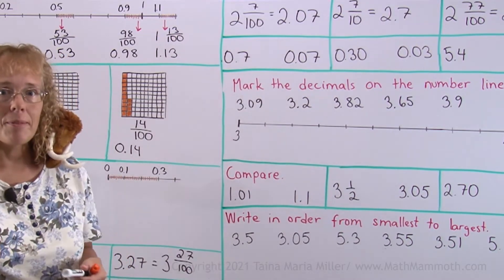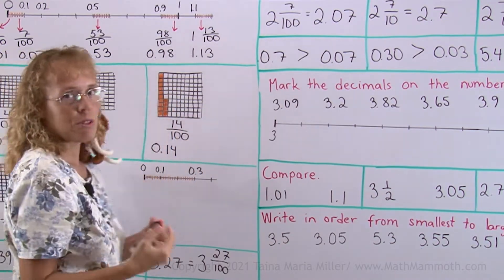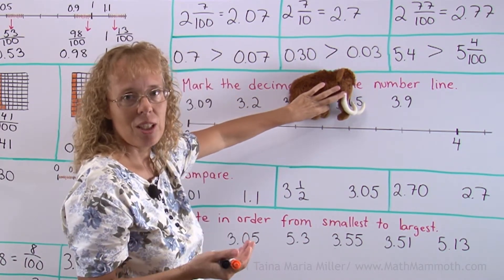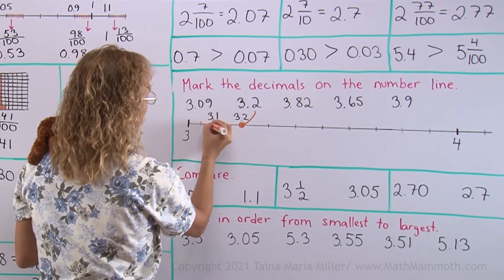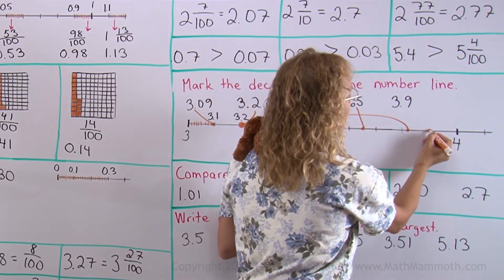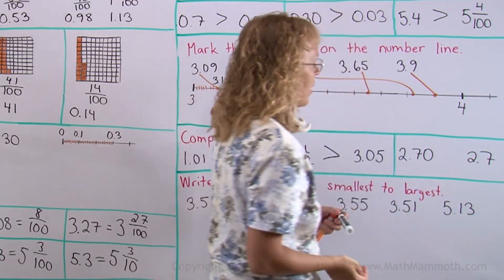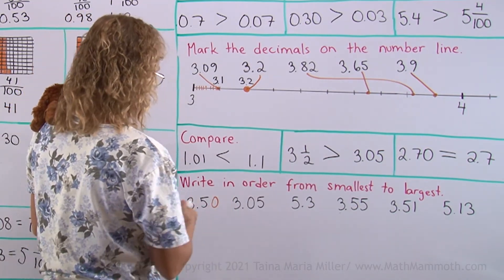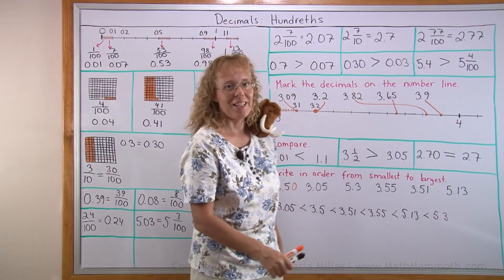Comparing decimals (two decimal digits... hundredths)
We compare and order decimals that have one or two decimal digits, and also compare them with fractions.

This lesson belongs to Math Mammoth Grade 4 curriculum; for more details.